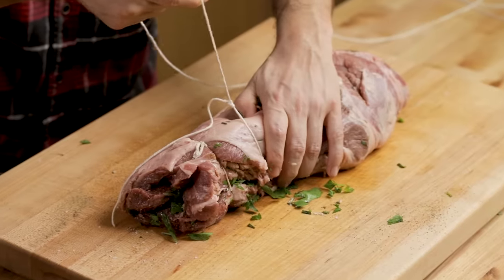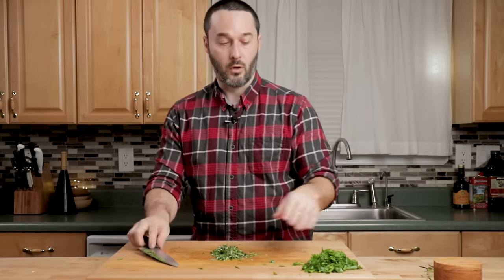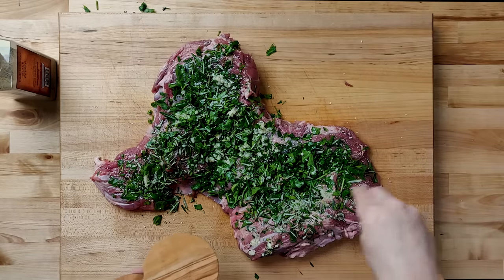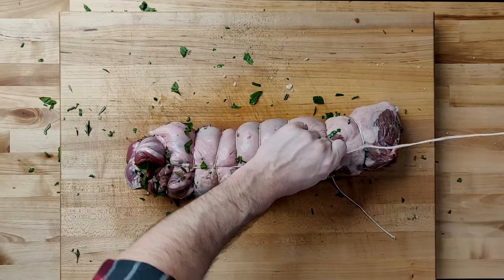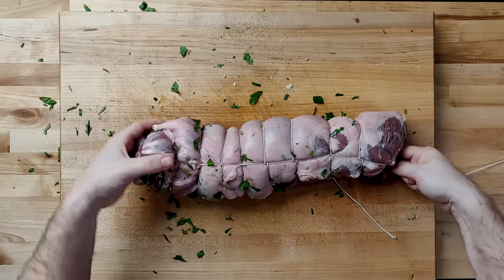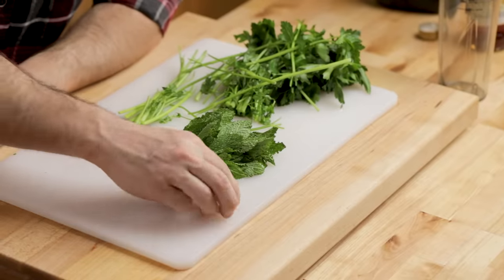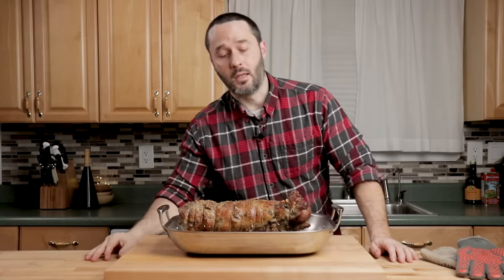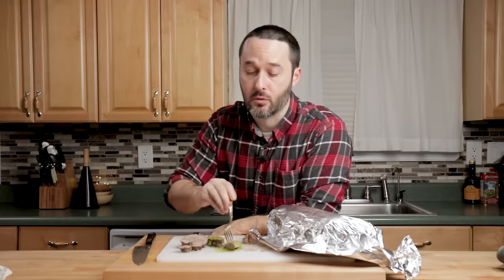Easy Roasted Boneless Leg of Lamb Recipe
If you want to make Rosemary and Garlic Roast Leg of Lamb for Easter or any special day I got you covered!  I'll show you how to prep a boneless leg of lamb and tie it back up with a butcher's knot so that it roasts evenly, stays together in the oven, and yields juicy pieces all through the roast.  We'll also make an easy mint salsa verde for it in this latest Lamb episode!

Cuisinart Roasting Pan and Rack
Reduced Sodium Chicken Base
Faay Flat Edge Wooden Spoon
Mac Chef's Knife
Workhorse Cutting Board

ROAST BONELESS LEG OF LAMB
Ingredients for lamb
1 five pound boneless leg of lamb
12 cloves of garlic - divided - half made into paste and half cut into chunks
4 tablespoons rosemary - chopped
1/2 cup parsley - chopped
5 teaspoons kosher salt - basically 1 teaspoon kosher salt per pound of meat
1.5 teaspoons black pepper
2 tablespoons olive oil

OPTIONAL MINT SALSA VERDE (blend until smooth)
1.5 cups parsley
3/4 cup mint leaves
1 cup olive oil
½ cup red wine vinegar
1 teaspoon kosher salt
1 teaspoon black pepper
2 cloves garlic